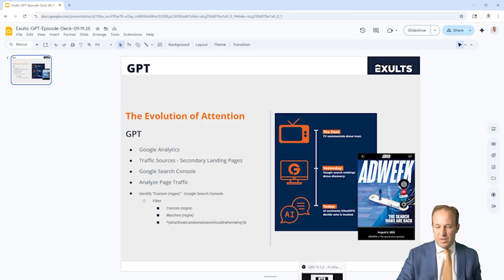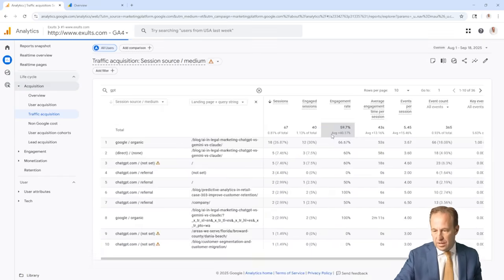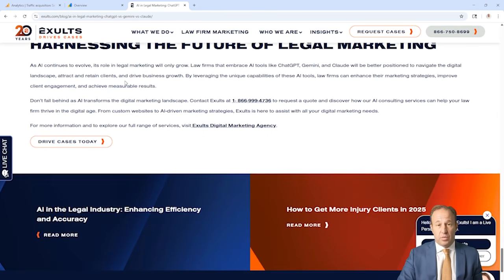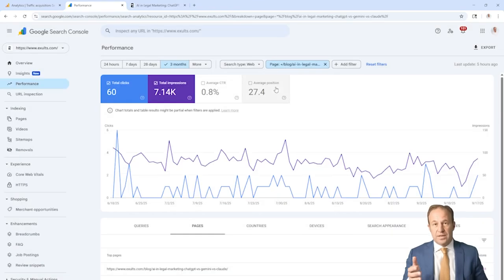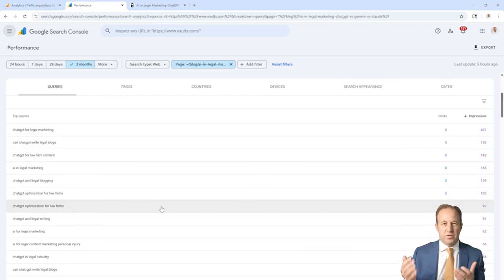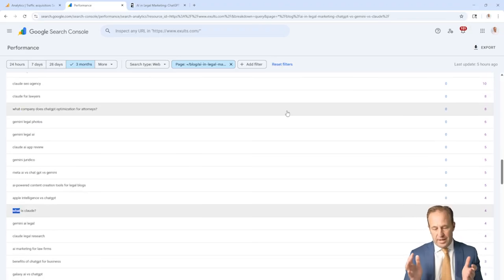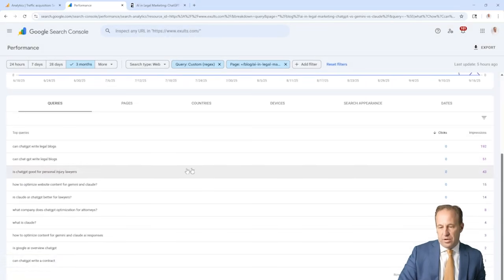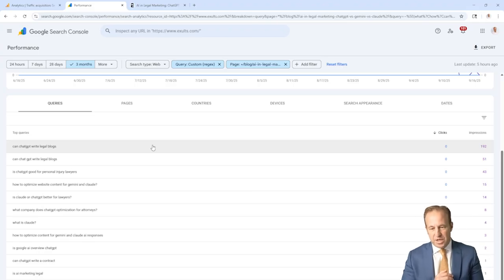#1-Zach Hoffman-Analyzing GPT Traffic for Law Firms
In this The Firm Report, Zach Hoffman breaks down how law firms can understand, analyze, and capitalize on GPT-driven traffic to their websites. From Google Analytics to Search Console, Zach walks you through practical steps to identify where your traffic is coming from, what visitors are searching for, and how to optimize your content to capture more qualified leads.

You’ll learn how to:
Use Google Analytics to track traffic sources and landing pages.
Apply regex filters in Search Console to uncover key client questions.
Spot content opportunities to rank higher for AI-driven search queries.
Optimize law firm content for AI tools like ChatGPT, Gemini, and beyond.
Whether you’re curious about AI’s role in legal marketing or ready to sharpen your digital strategy, this episode offers clear, actionable insights to put your firm ahead of the competition.

👉 Tune in and start turning GPT traffic into real growth for your practice.